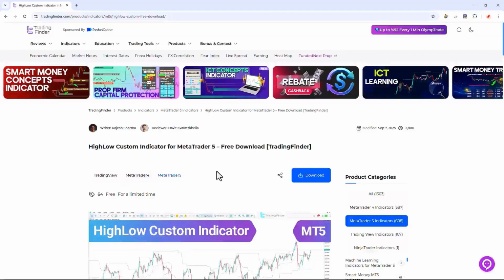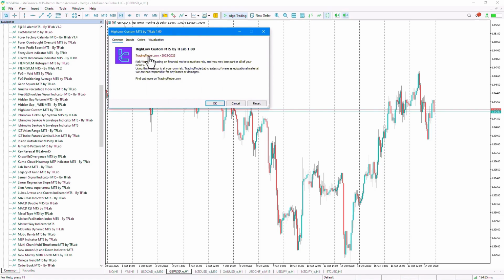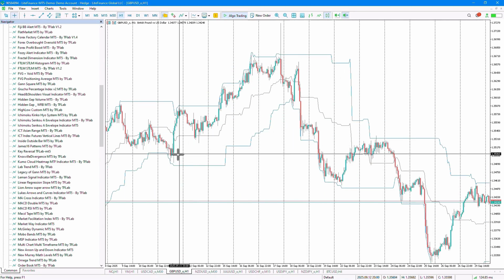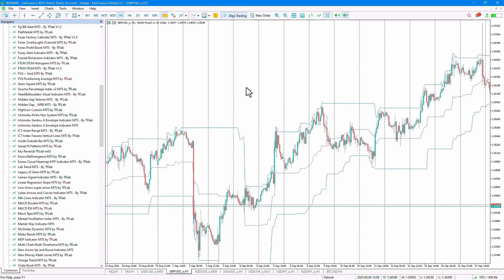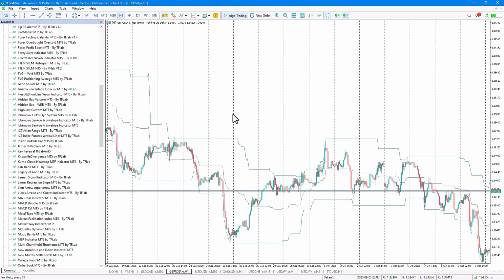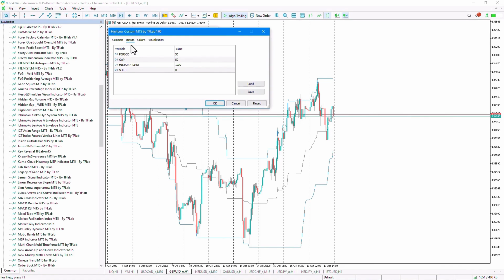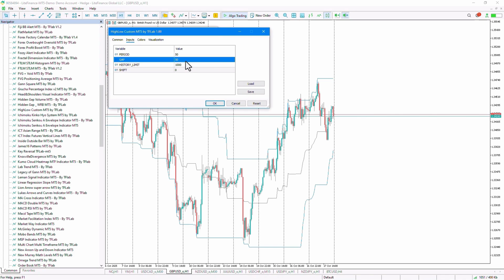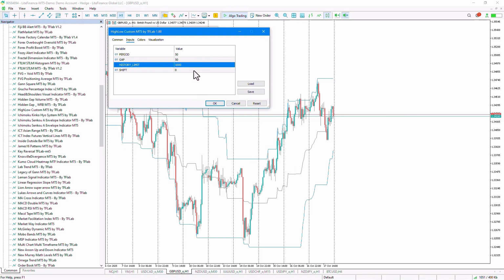📊 HighLow Custom Indicator for MetaTrader 4/5 – Free [TradingFinder]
🚀 HighLow Custom Indicator: Spot Reversals Before They Happen

✨ The HighLow Custom Indicator is a powerful technical analysis tool that tracks price highs and lows, giving traders a clear view of market behavior around critical levels.

♦️ By utilizing three analytical bands, it helps pinpoint potential reversal zones and breakout points, enabling more precise trading decisions.

00:00 Introduction
00:15 Open website
00:30  Add HighLow Custom Indicator
00:42  About HighLow Custom Indicator
01:05 Pivots on chart
01:20 Example
01:48 Price breakouts
02:14 Bands drawn
02:35 HighLow Custom Indicator setting - Period
02:50 HighLow Custom Indicator setting - Gap
03:05 HighLow Custom Indicator setting - Number of candles
03:25 HighLow Custom Indicator setting - Shift value